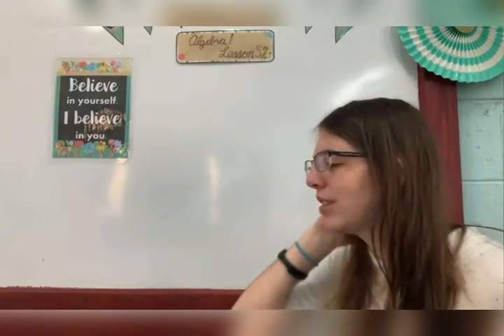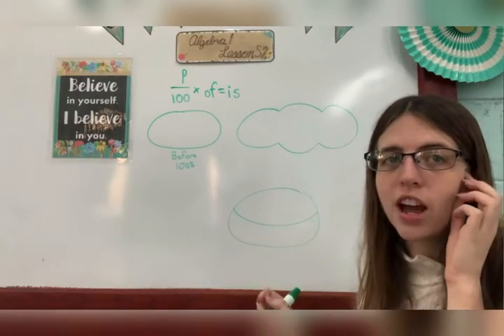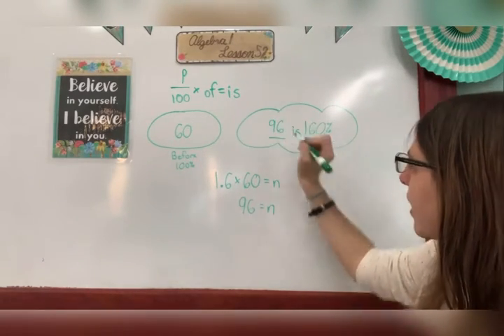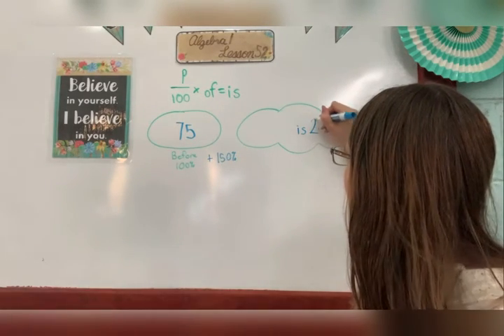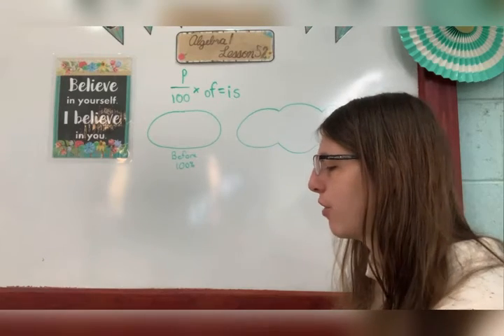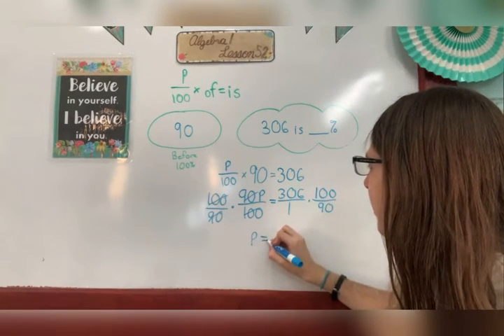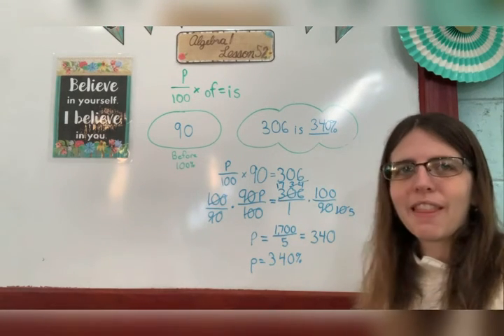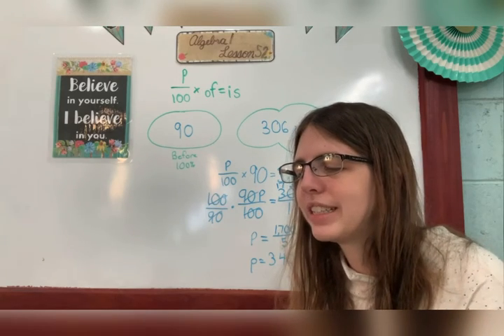Algebra 1 Lesson 52